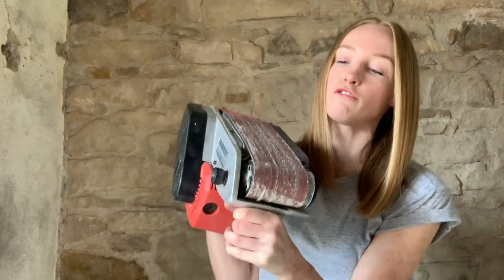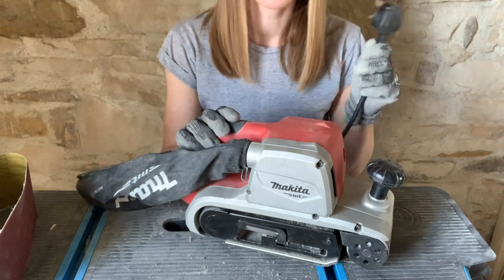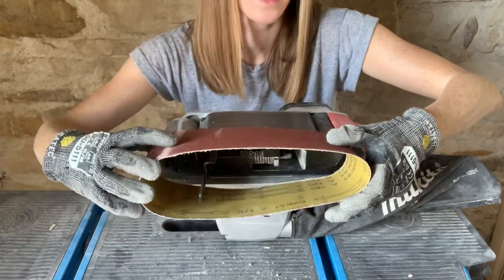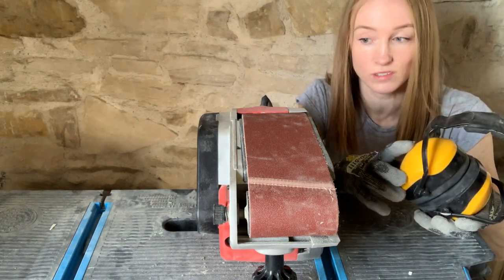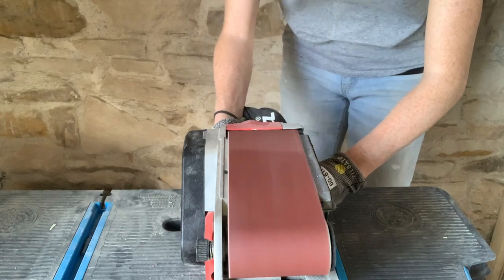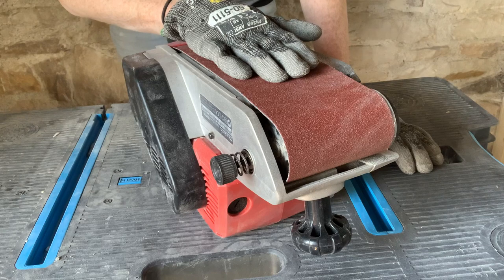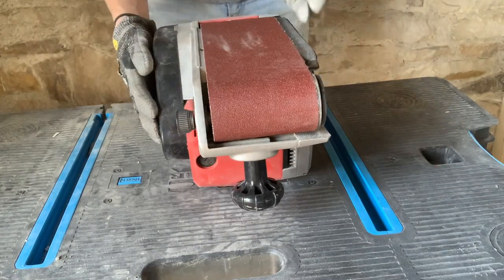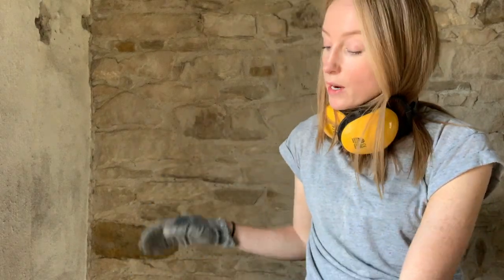Belt Sanders: Changing and Adjusting the Belt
The belt sander featured in this video is the Makita 9400. You can find it at Screwfix for £99.99 here: